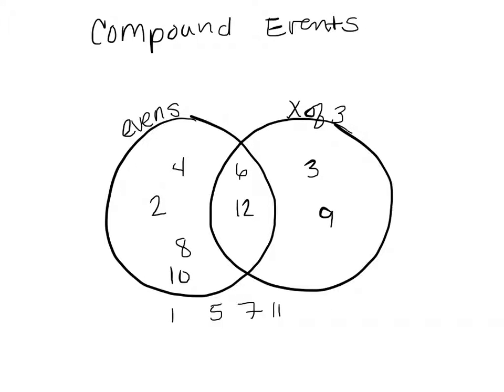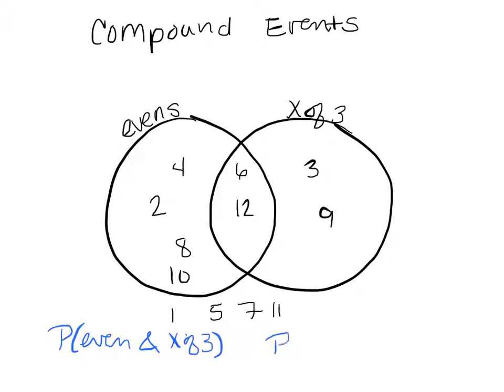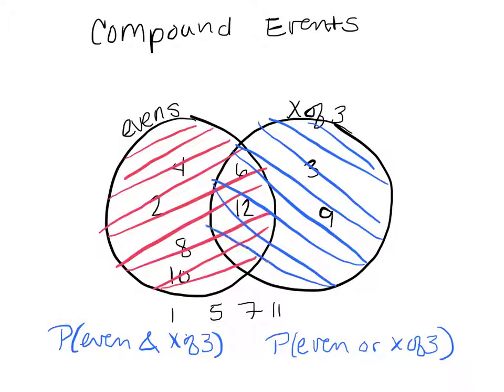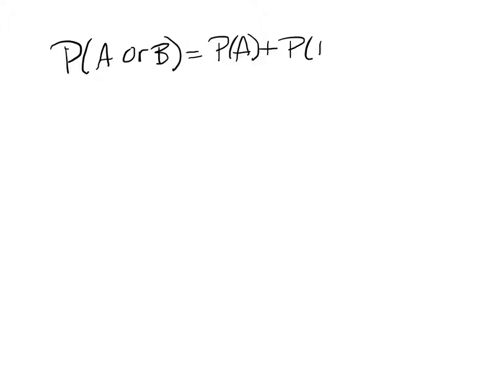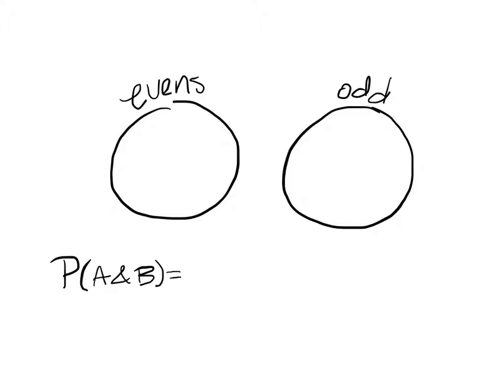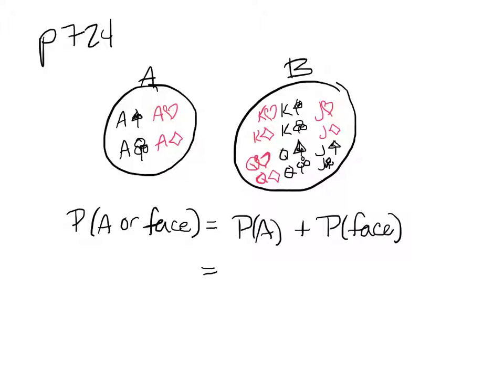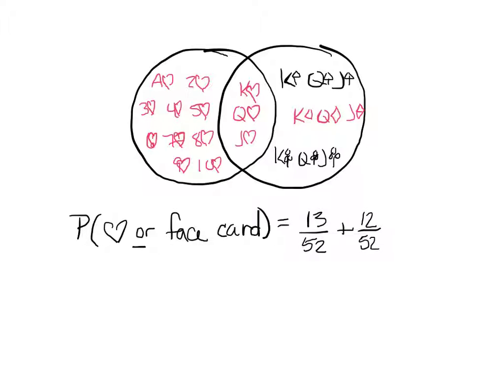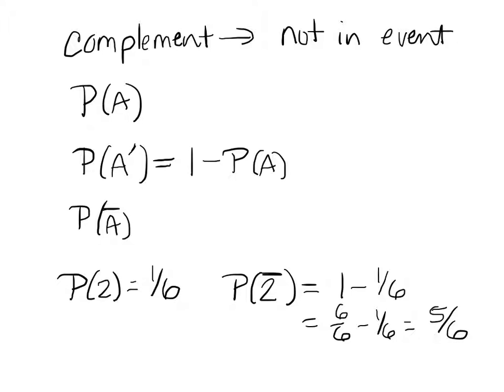12 4 PCompound